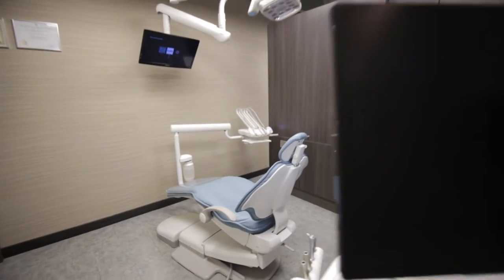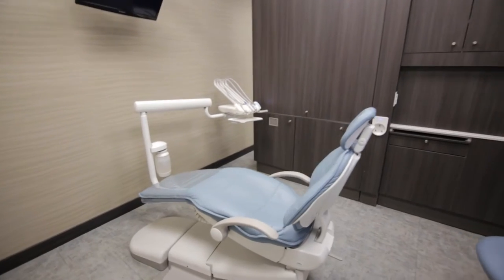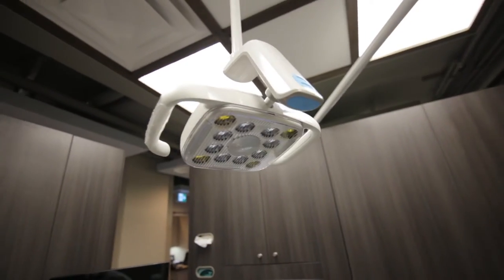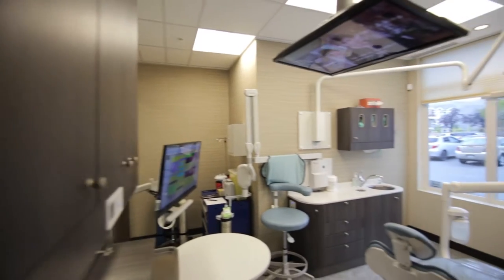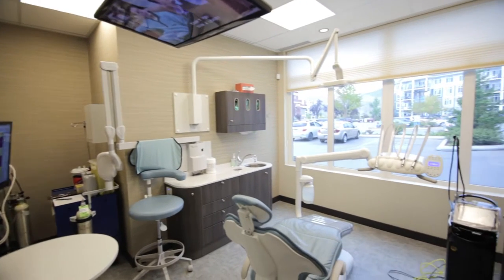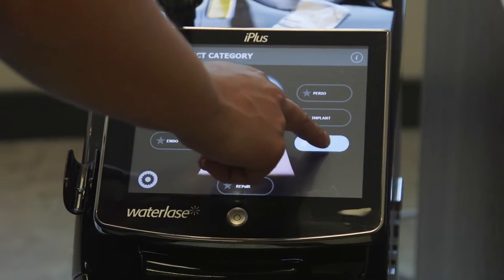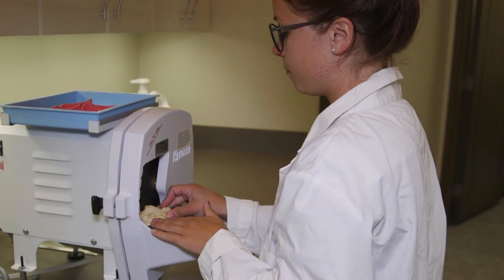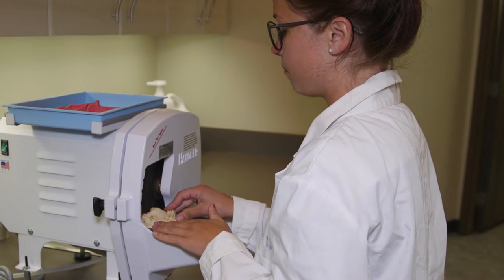Horizon Dental New & Comfortable